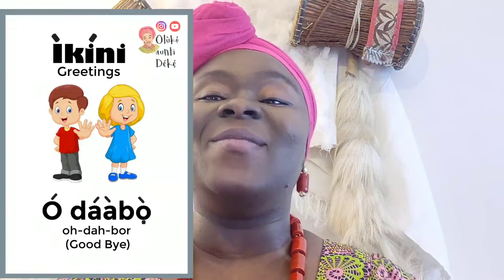Yorùbá lessons Ep59: Do you know how to greet different professions in Yorùbá? Isé síse àti ìkíni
Different jobs and the Yorùbá traditional ways of greeting...